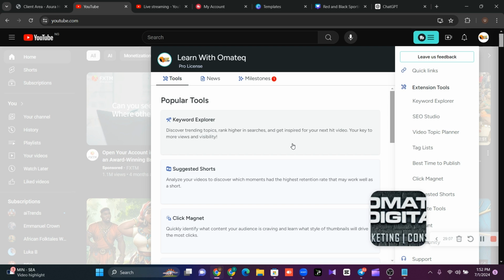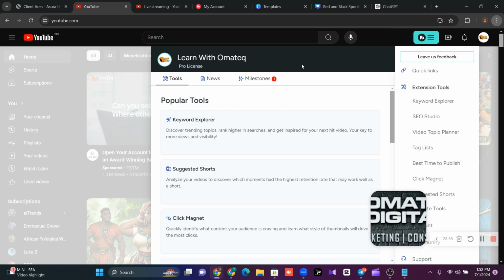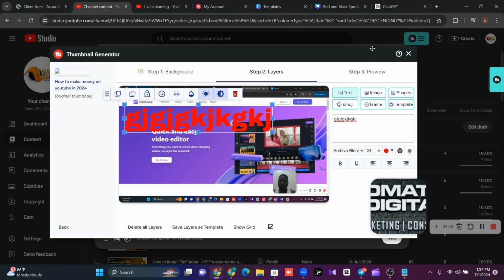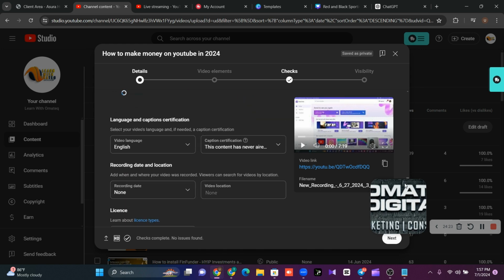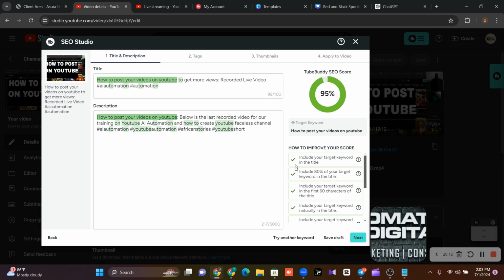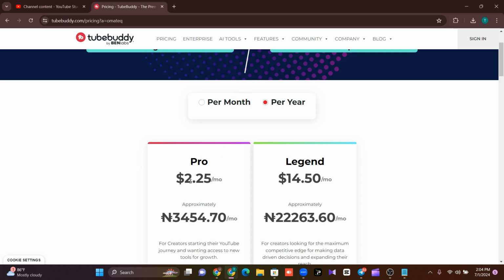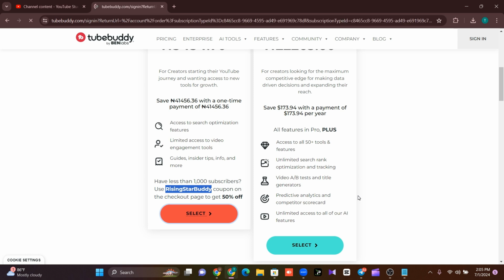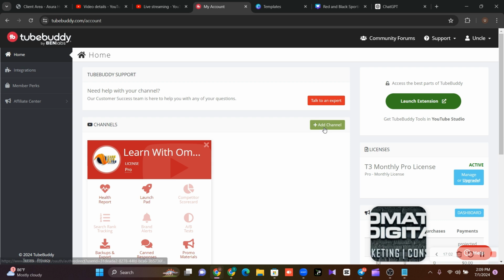How to install tubebuddy for youtube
how to install tubebuddy for youtube: Boost your YouTube channel's growth with Tubebuddy! In this video, we'll show you how to get more subscribers and increase your video views using Tubebuddy's powerful tools and features. From optimizing your content to understanding analytics, learn the best practices to maximize your channel's potential.